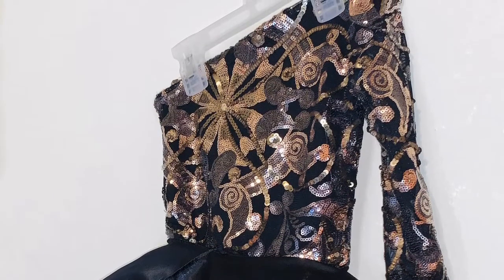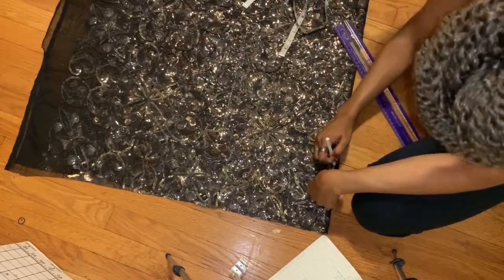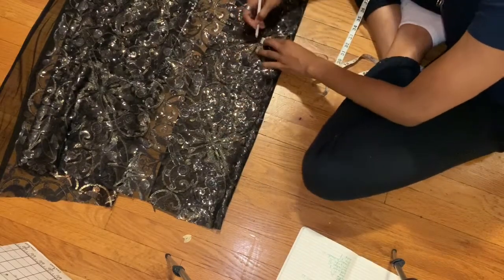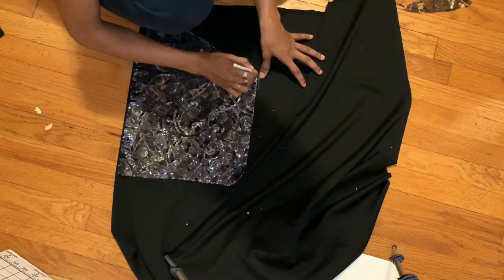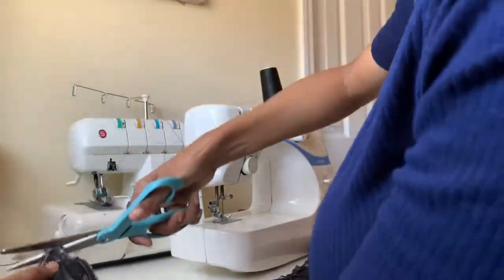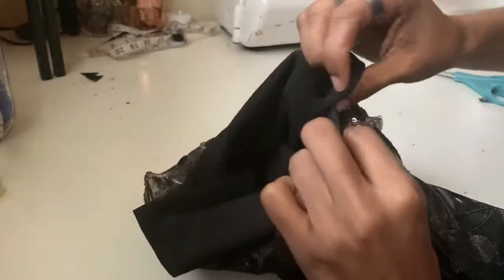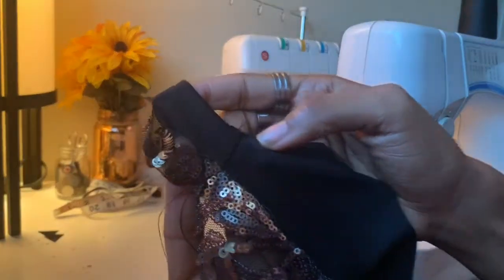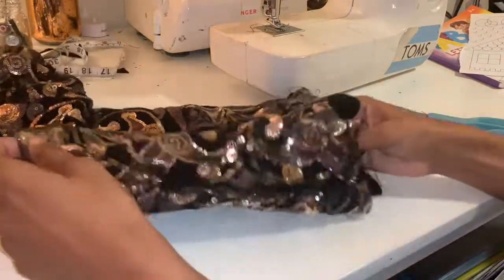Sewing Tutorial | One Shoulder Dress with Detachable Skirt | DIY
got a client for a sneaker ball. this on-shoulder dress was so fun to make. Here is the tutorial for the one shoulder top. I hope you enjoy!